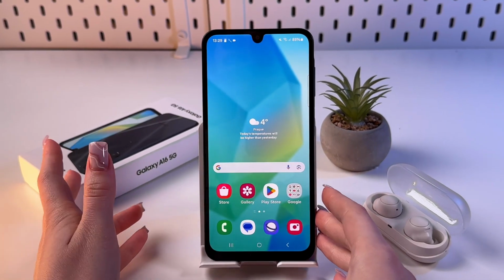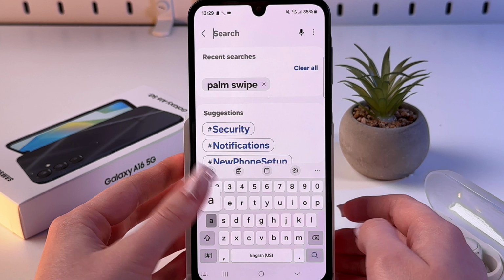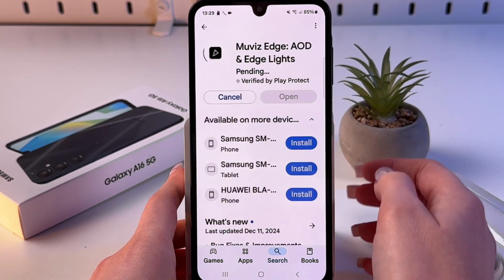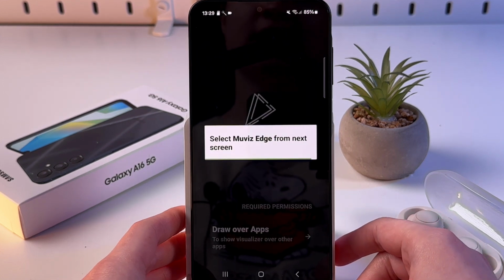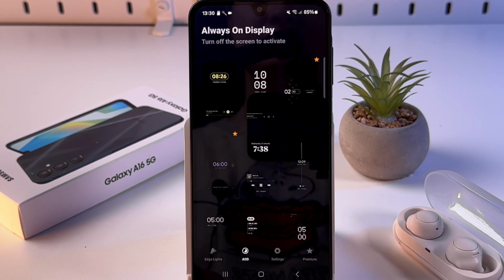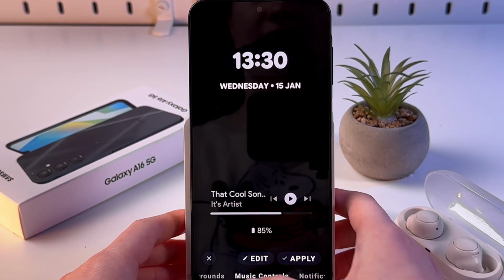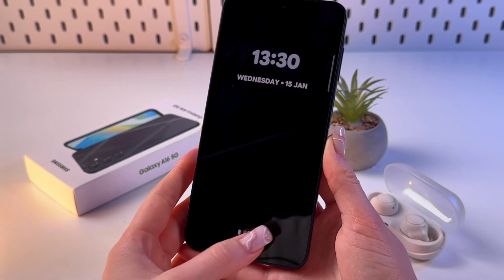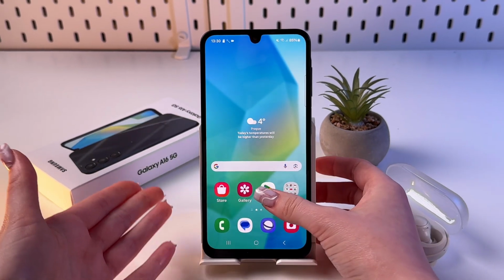Does the Samsung Galaxy A16 5G Have Always On Display?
Wondering if your Samsung Galaxy A16 5G supports Always On Display? I've got the inside scoop for you! Although this feature isn't built into the phone, don't worry; I'll show you a clever workaround using a third-party app that will get you the Always On Display functionality. Make sure to watch till the end to catch all the details and get this cool feature working on your device!

This video also covers the following topics:
Always On Display Alternative for Samsung Galaxy A16 5G
How to Get Always On Display on Your Samsung A16 5G
Enable Always On Display Feature on a Samsung Galaxy A16 5G